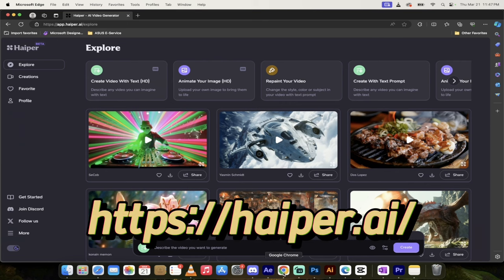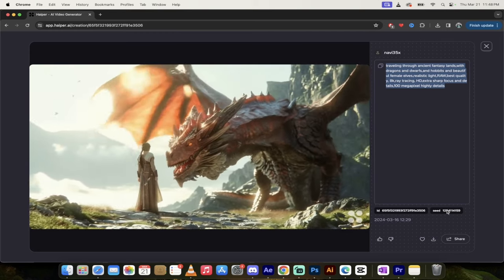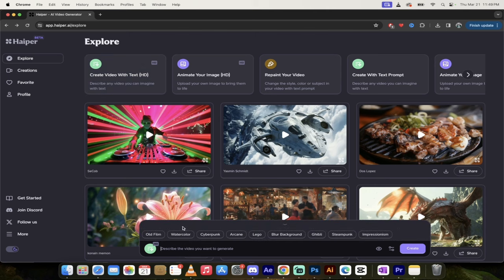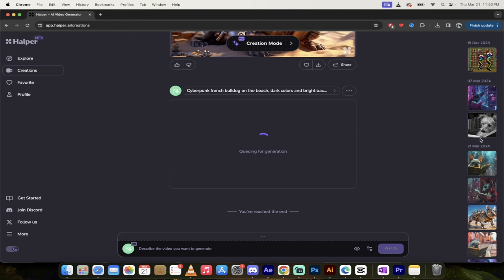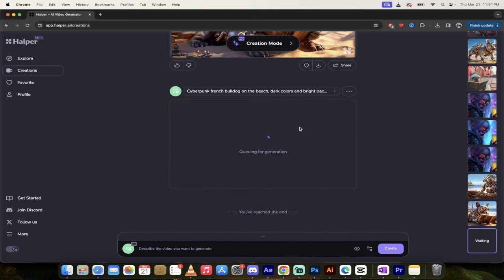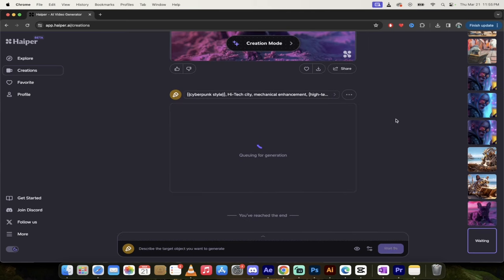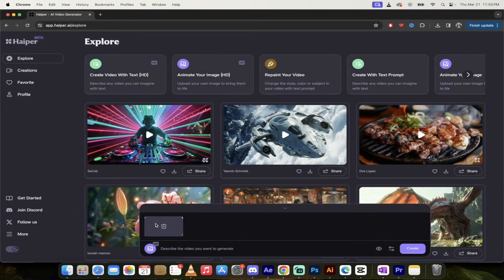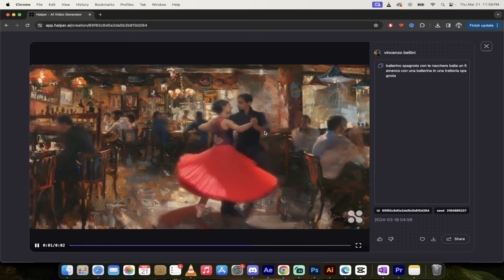Haiper AI - All New FREE Image To Video And Text To Video AI Tool!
Welcome to another exciting tutorial with your host, Big C! Today, I'm thrilled to introduce you to Hyper.AI, a groundbreaking tool that's changing the game in video generation. Whether you're new to AI video creation or looking to enhance your skills, this guide is packed with insights to help you navigate and master Hyper.AI.

Timestamps:

00:00 - Introduction to Hyper.AI and its capabilities
00:17 - Generating videos from text and images for free
00:34 - How to sign up and navigate the interface
01:11 - Exploring and using the tool's best creations
01:44 - Creating content with simple prompts
02:20 - Detailed guide to creating videos with text
03:01 - Enhancing creativity with style prompts
03:50 - Showcase of unique creations and animations
04:11 - Reviewing and tweaking generated results
05:29 - How to animate existing images
06:10 - Final thoughts and showcasing generated content

In this video, you'll discover:

How to create and animate videos using Hyper.AI.
Tips for generating content with simple or complex prompts.
Ways to animate existing images to bring them to life.
How to use the tool's free features to create stunning visuals.
Key Features of Hyper.AI:

Easy sign-up process with Discord or Gmail.
Exploration of the best creations by the community.
Direct access to the exact prompts used for inspiration.
Ability to animate static images into captivating videos.
Why Hyper.AI?

It's completely free, offering a cost-effective way to generate high-quality content.

Intuitive interface makes it accessible for beginners and advanced users.
Continuous updates and new features to enhance user experience.

Join me, Big C, as I walk you through Hyper.AI, demonstrating how to unleash your creativity and bring your ideas to life. Whether you're crafting a cyberpunk scene or animating a steampunk world, Hyper.AI is your gateway to limitless possibilities.

Dive into the world of AI-powered video generation and transform your creative visions into reality with Hyper.AI!